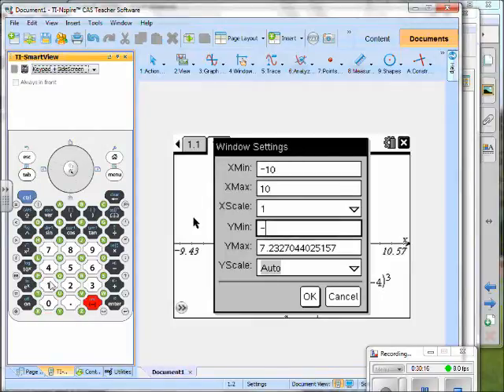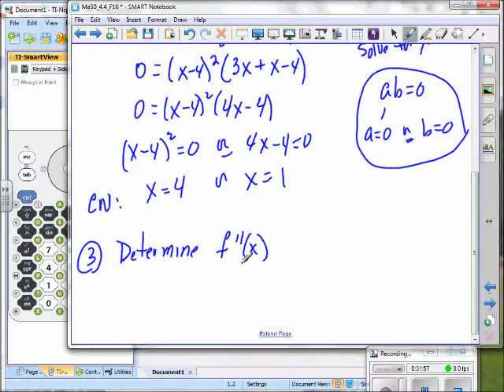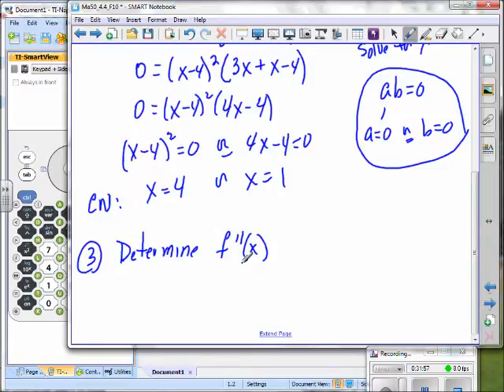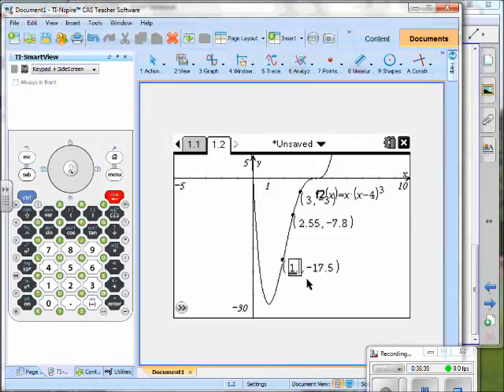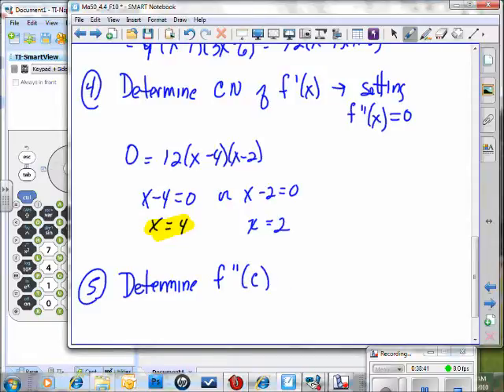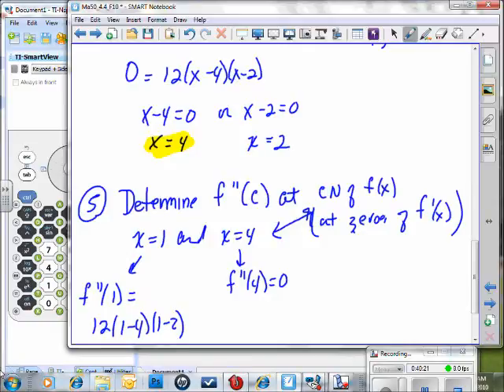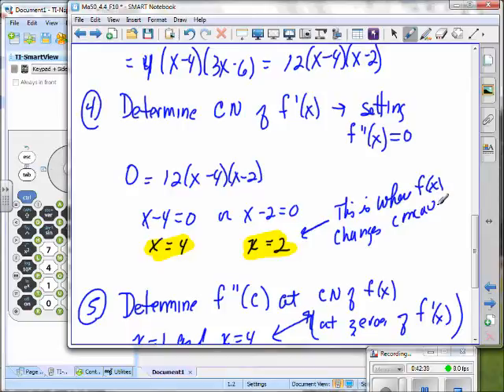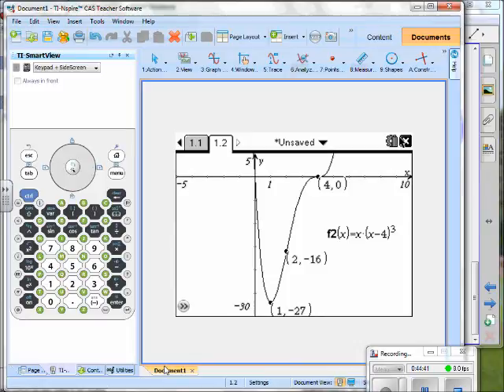Math50 Sec4.4B for Thursday 11-4.wmv